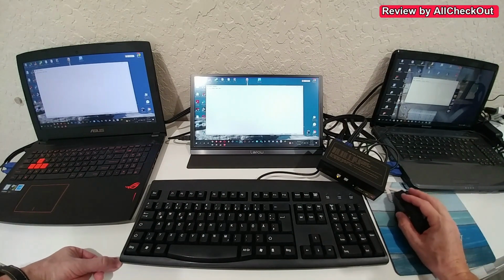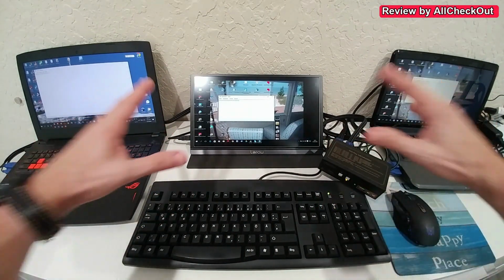Rybozen V801-1108 HDMI KVM Switch 2 Port Dual Monitor 4K@30Hz USB 2.0 Hub, Quick Review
Rybozen V801-1108 HDMI KVM Switch 2 Port Dual Monitor Extended Display with 4K@30Hz High-Resolution, Support Audio Microphone Output and USB 2.0 Hub, PC Monitor Keyboard Mouse Switcher

Quick review showing the unboxing, how to connect the cables and how to use this switch with two computers

Get more information or buy it directly from Amazon with this

Original Product details:

Product Dimensions ‏ : ‎ 5.4 x 3.7 x 8.4 inches; 10.4 Ounces
Item model number ‏ : ‎ V801-1108
Date First Available ‏ : ‎ August 19, 2022
Manufacturer ‏ : ‎ Rybozen
ASIN ‏ : ‎ B0BB6152HT